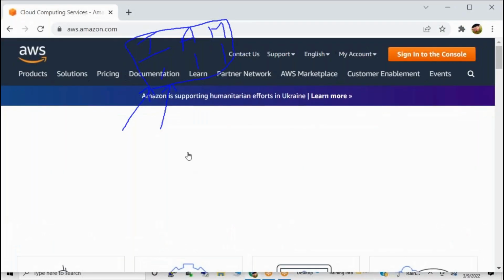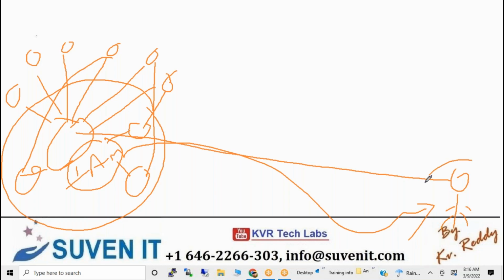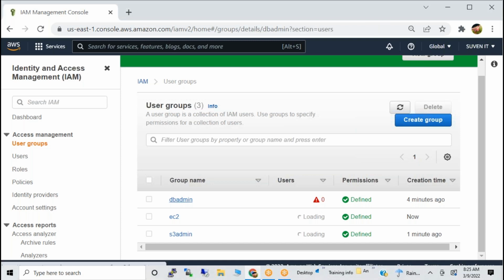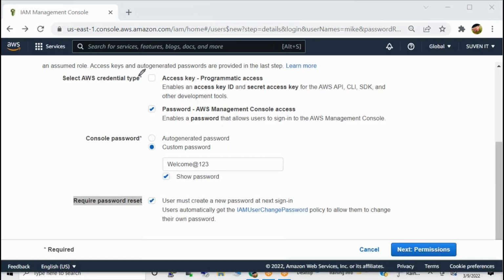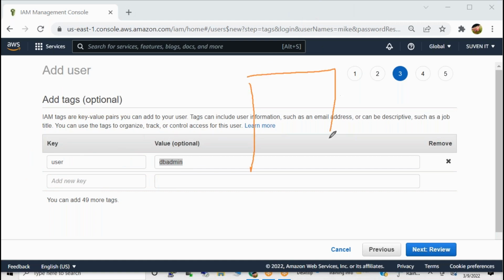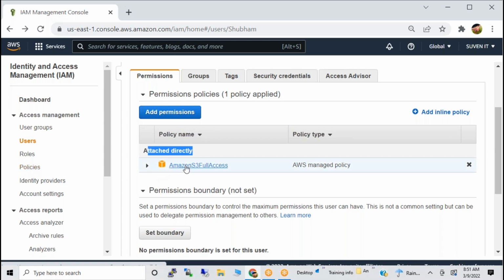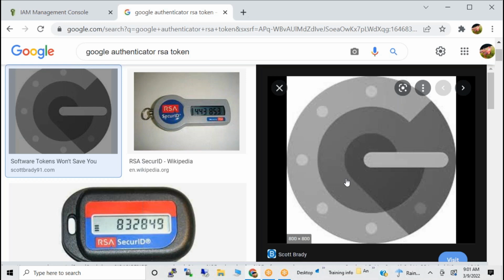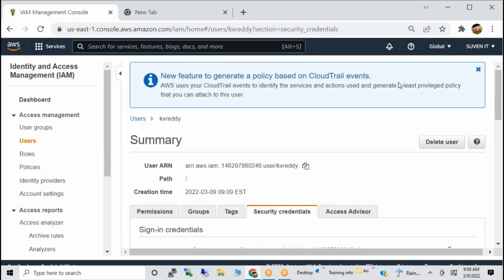Day#1 - Identity Access management - IAM